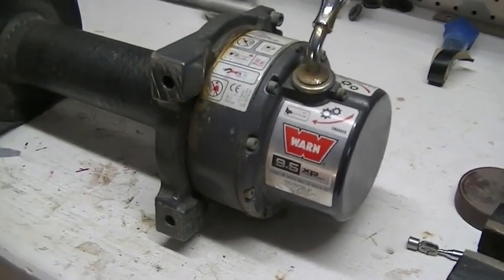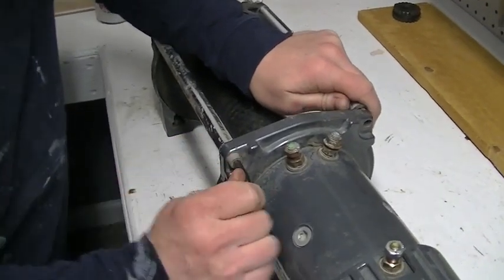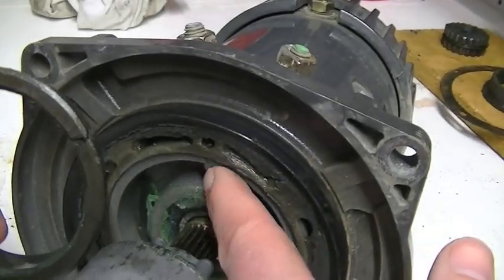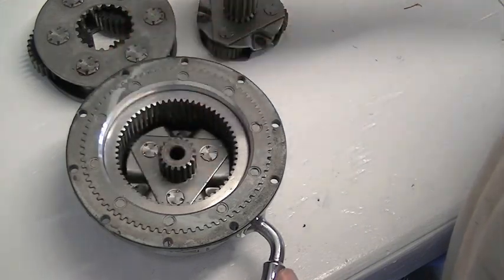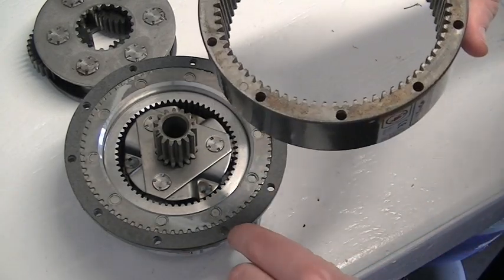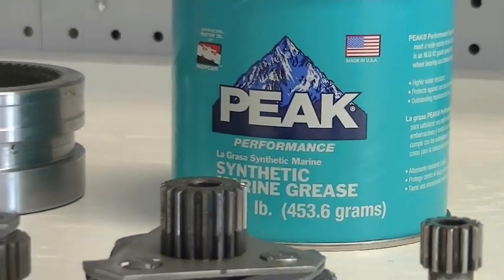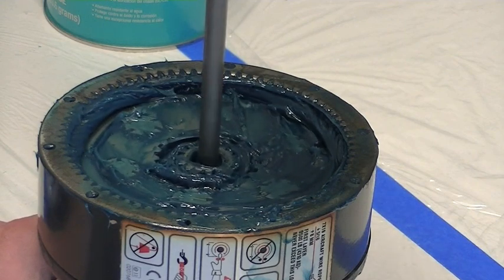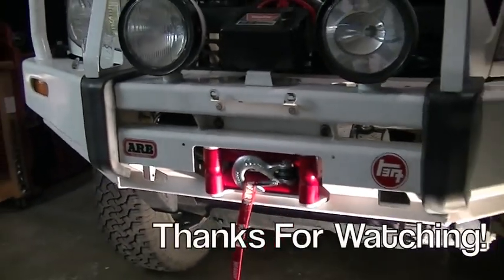WARN WINCH REPAIR | Rebuilding Warn 9.5XP Winch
In this video, my brother and I are repairing and rebuilding a Warn 9.5 XP winch.  We also replaced the braided steel winch cable with Warn's Spydura 3/8"x100' synthetic line.

For more pictures and information on my projects, please check out my Facebook and Instagram pages!

This winch is mounted into the ARB winch bumper on my brothers 2005 Toyota Tacoma.